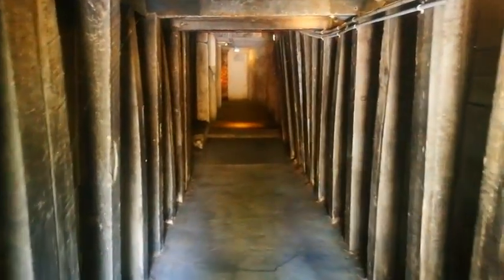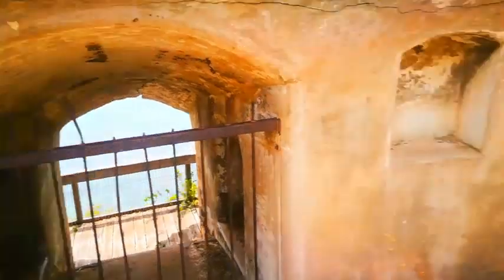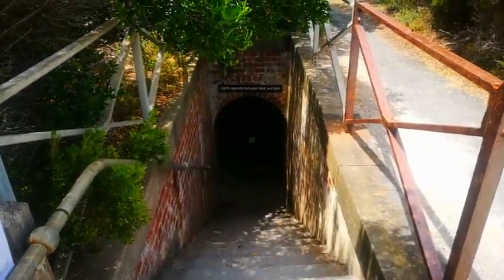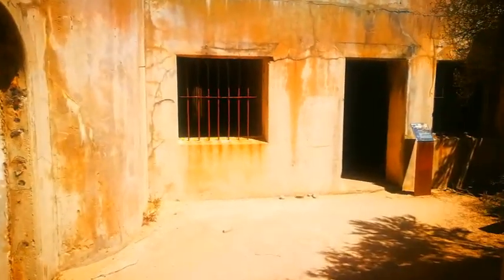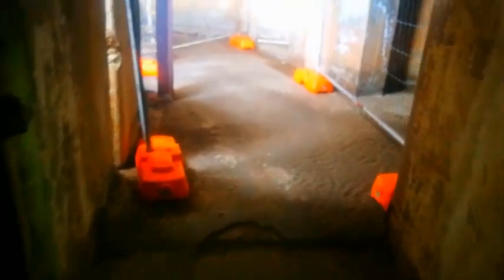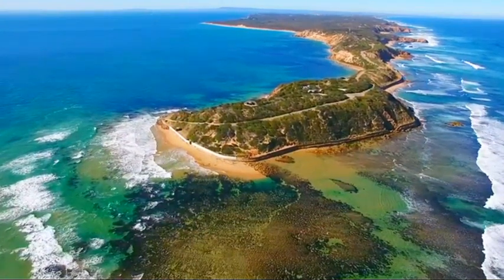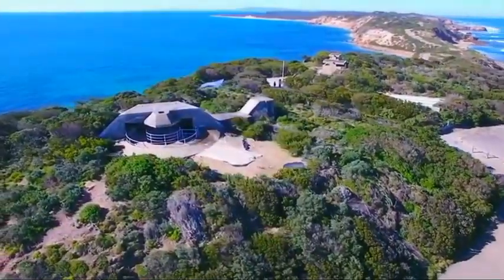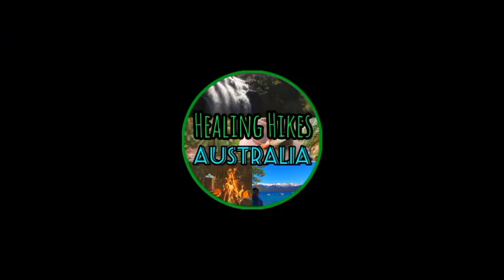Hiking Underground Military Fort Nepean at Point Nepean National Park Mornington Melbourne Australia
*this video was filmed & edited on my phone.

Always new day/night Hikes, documentary’s, equipment, ideas, events & challenges.

Happy Hiking.